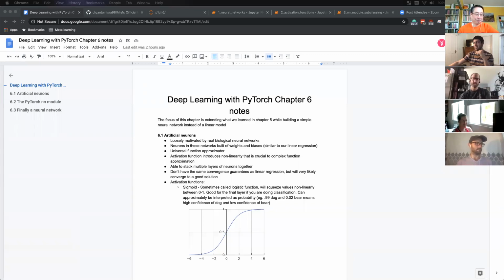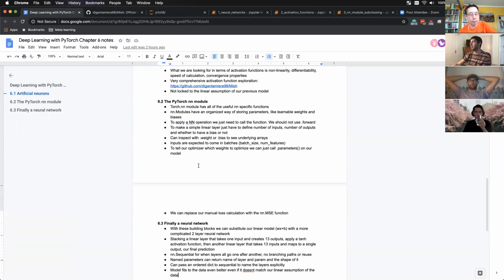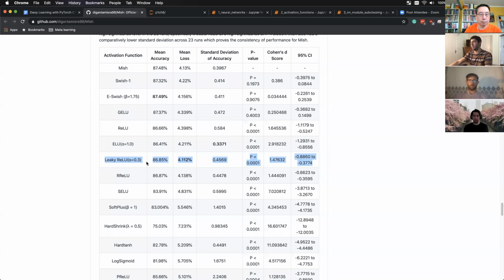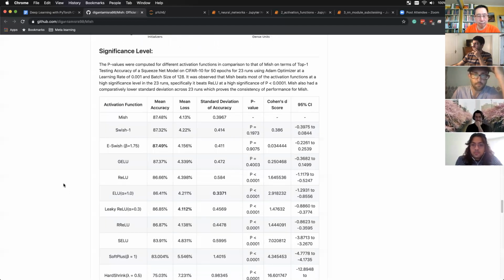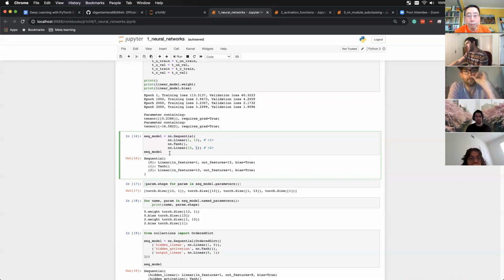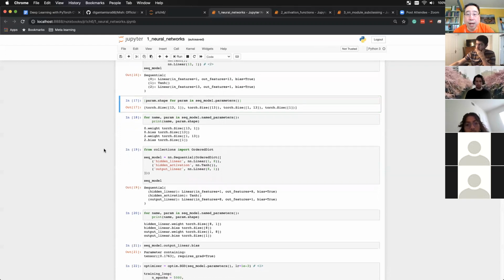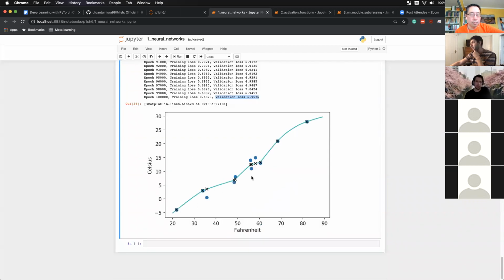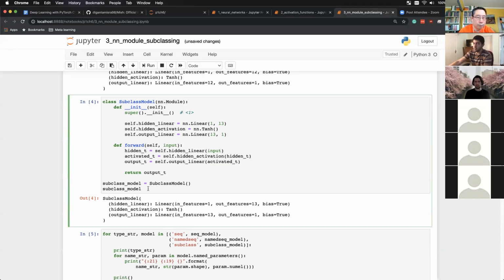Deep Learning With PyTorch Bookclub/Tutorial Chapter 6 - Using a neural network to fit the data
This is a recording of the fifth week of the San Diego Machine Learning meetup In this week we covered the 6th chapter of the Deep Learning with PyTorch book that is freely available on the PyTorch

The focus of this chapter is extending what we learned in chapter 5 while building a simple neural network instead of a linear model